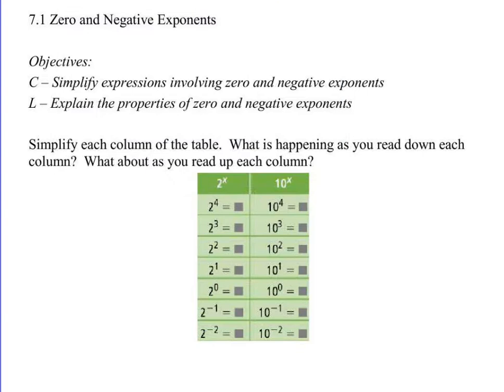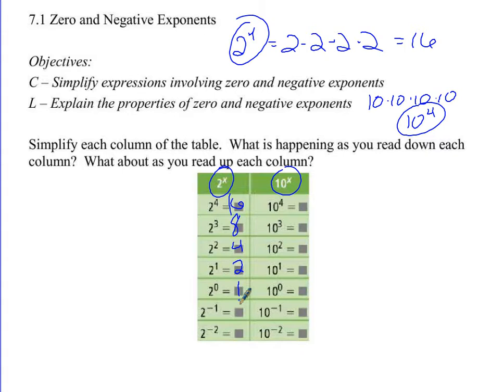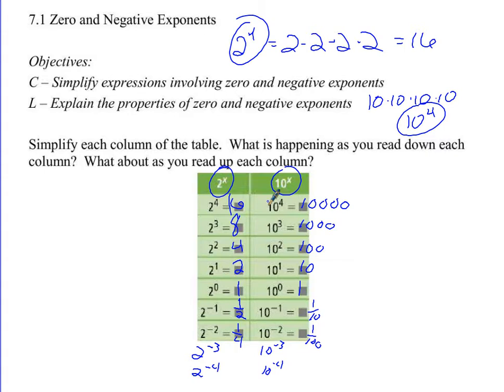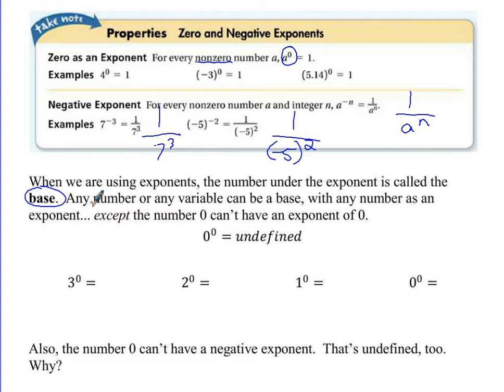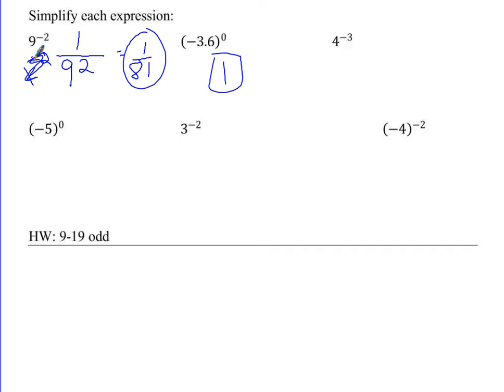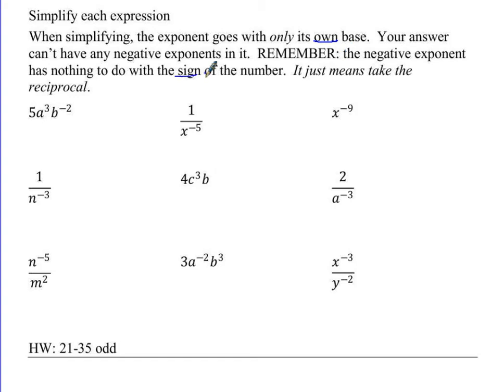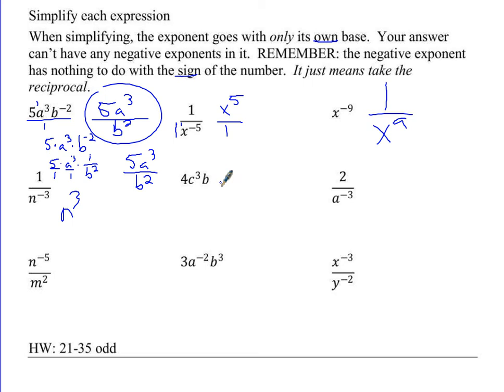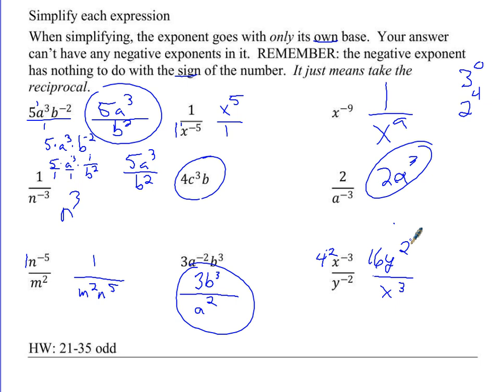A1 7 1 Zero and Negative Exponents